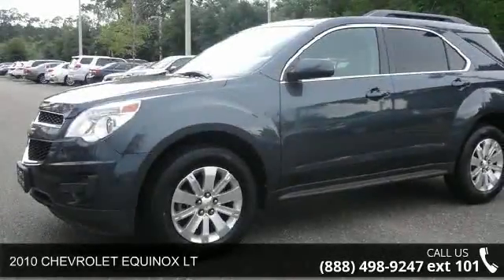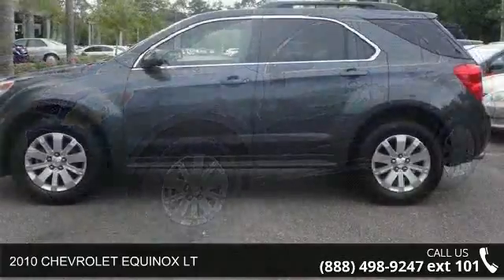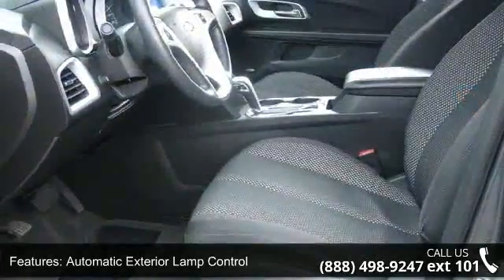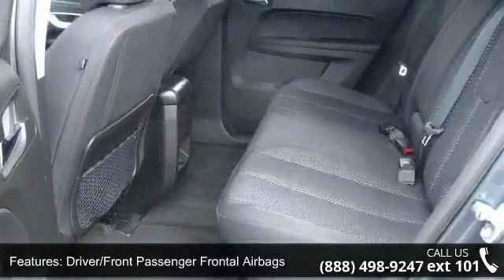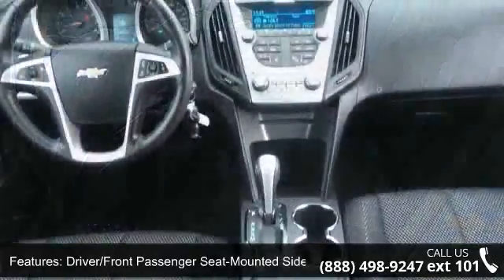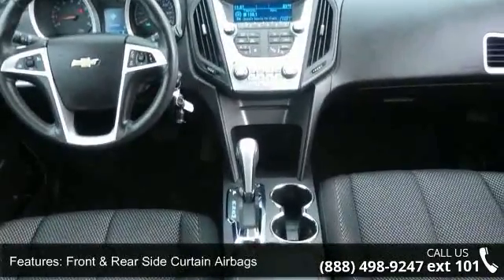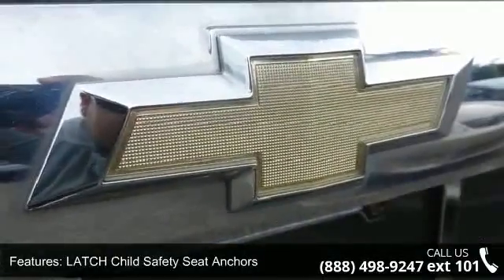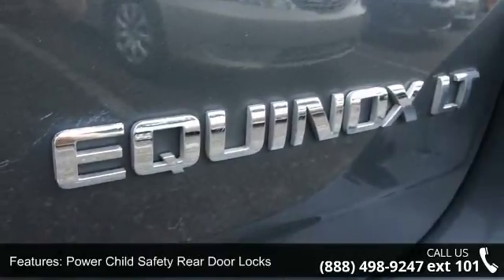2010 CHEVROLET EQUINOX LT - Acura of Orange Park - Jacksonville, fl 32244